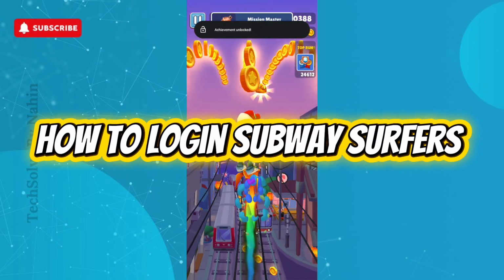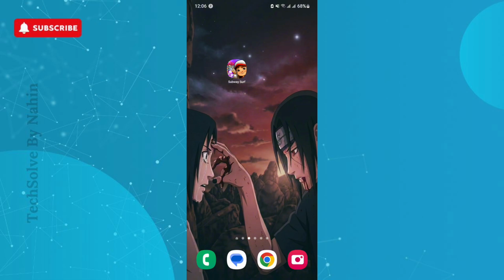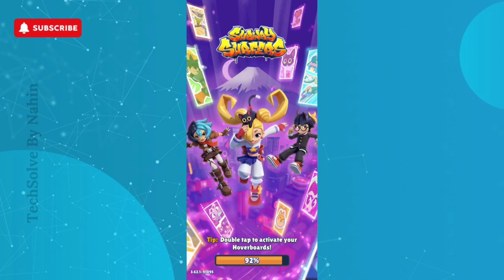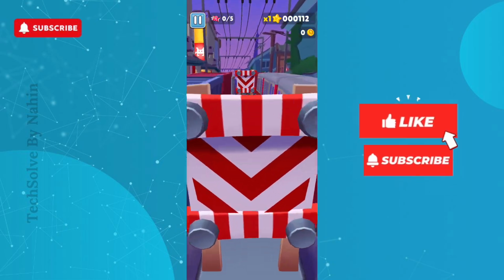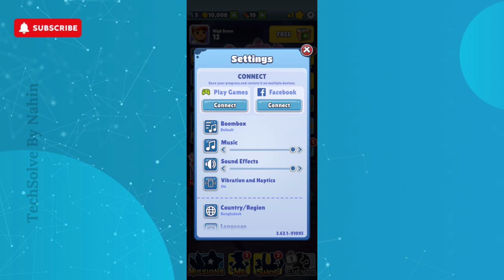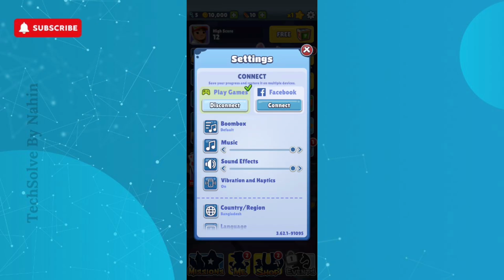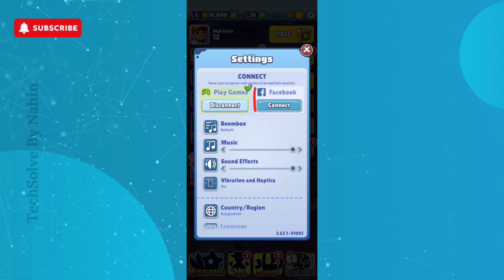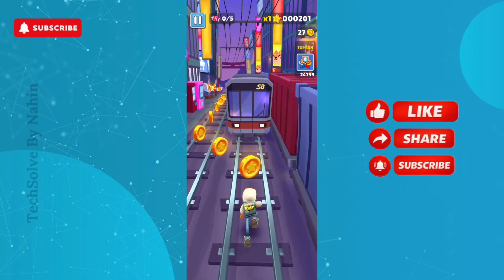How to Login Subway Surfers for the First Time | Login Subway Surfers in 30 Seconds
How to Login Subway Surfers for the First Time

Want to know how to login Subway Surfers for the first time? In this tutorial, I’ll show you how to sign in to Subway Surfers. If you’re new to the game, this simple guide will help you connect your account and save your progress easily.

This video covers:
How to login to Subway Surfers
Subway Surfers first time login
How to connect Google Play Games in Subway Surfers
How to login Subway Surfers with Facebook
How to save Subway Surfers game progress

00:00 Intro
00:20 How to login Subway Surfers for the first time
00:38 30 second tutorial
00:55 Two login options: Google Play Games and Facebook
01:30 Bonus Tips
01:45 Outro